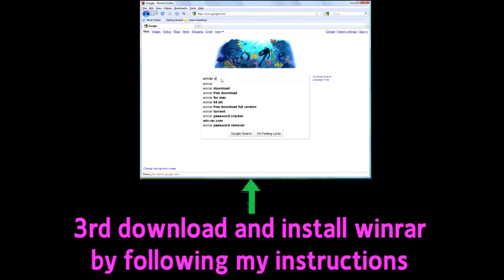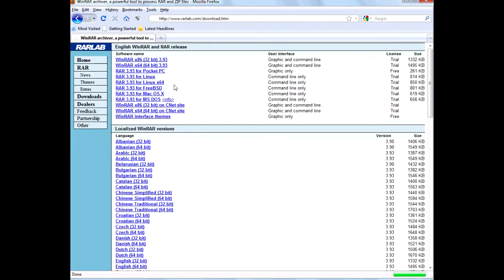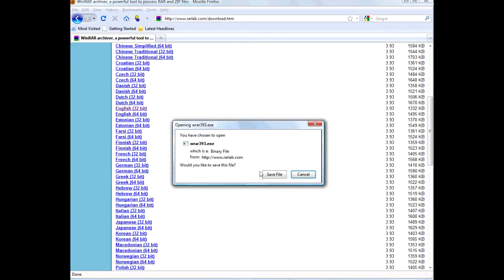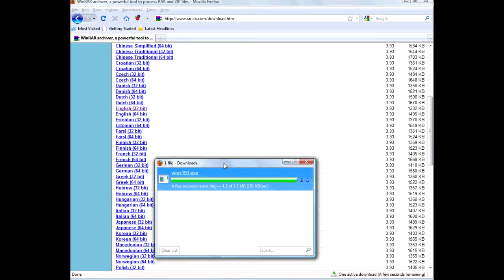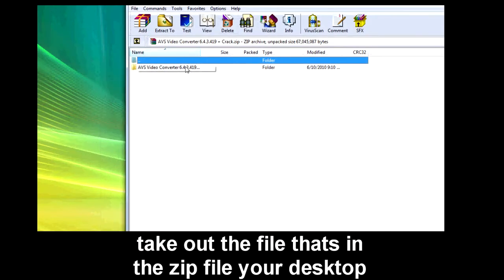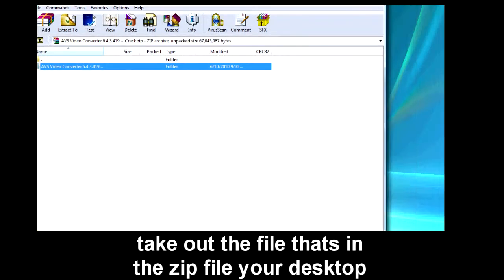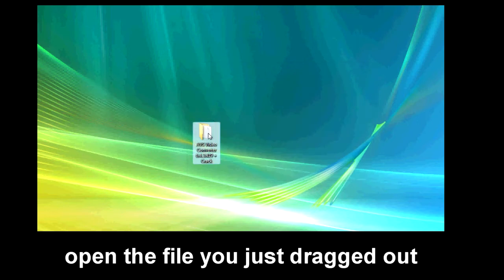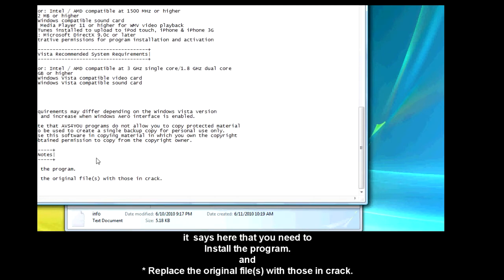How to put youtube videos on your PSP "NEW"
1st.Download and install Firefox.

2nd.Download "Downloadhelper" for firefox addon.

3rd. Download and install WinRAR .